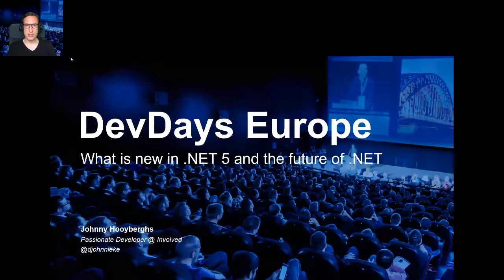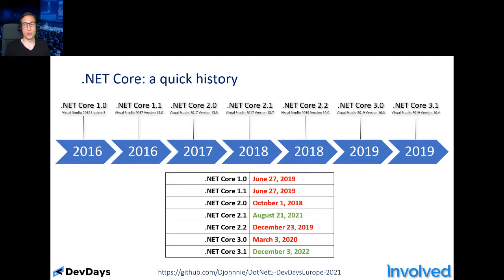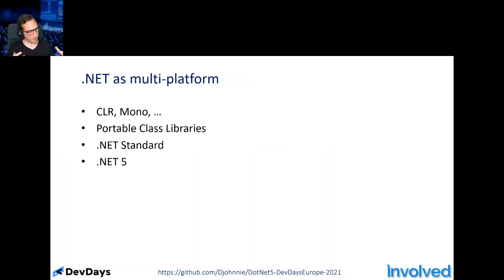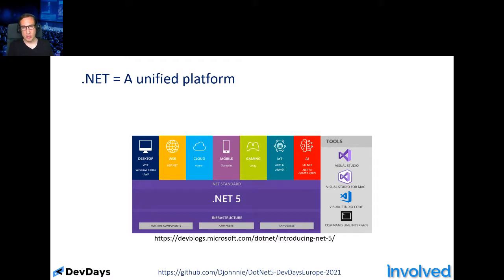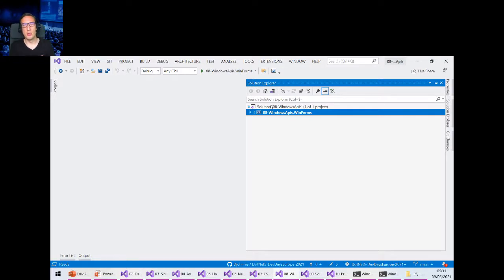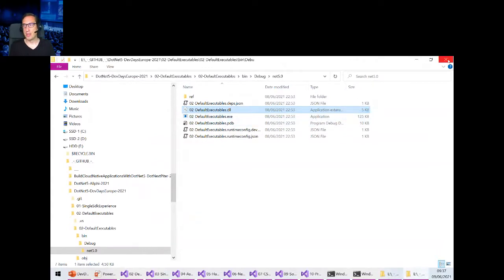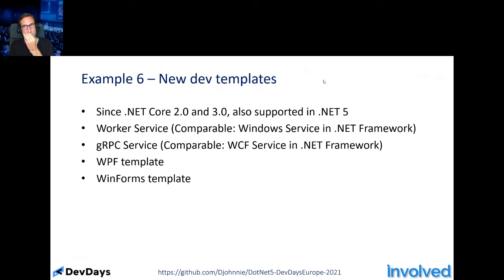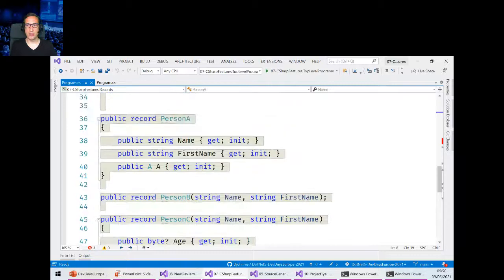What is new in .NET 5 and the future of .NET by Johnny Hooyberghs